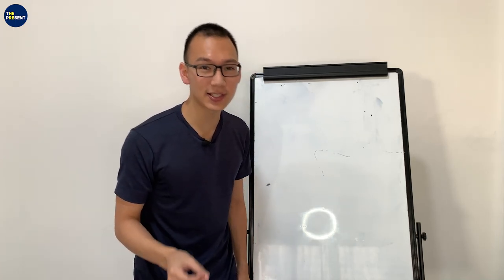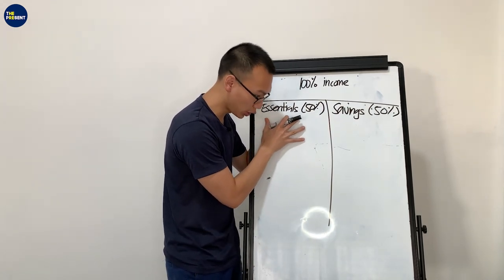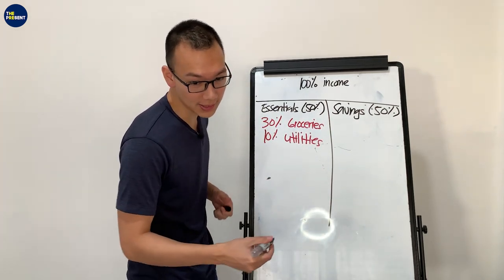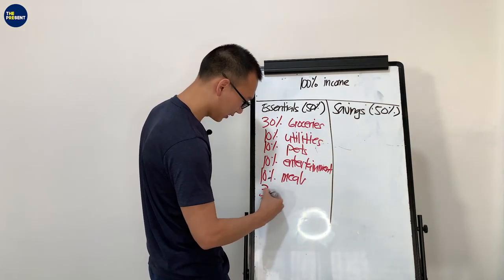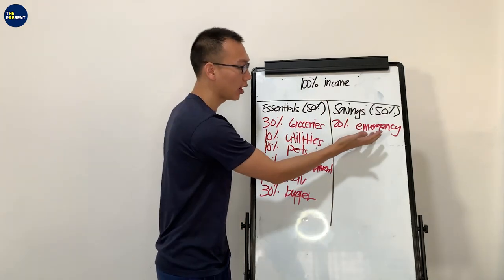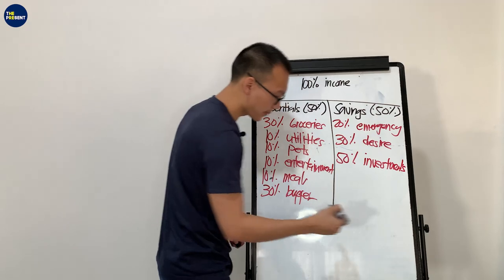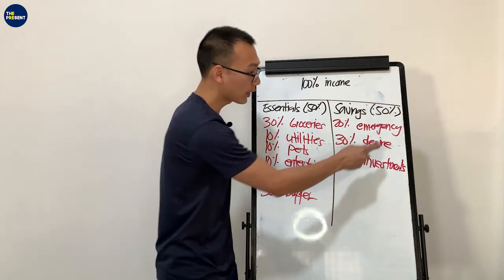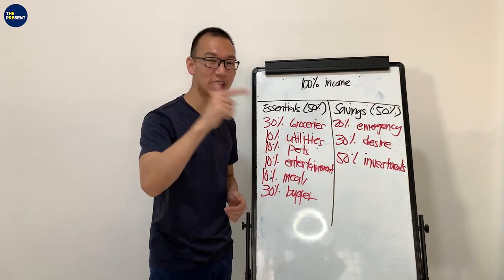Our Personal Expenses Revealed!!!